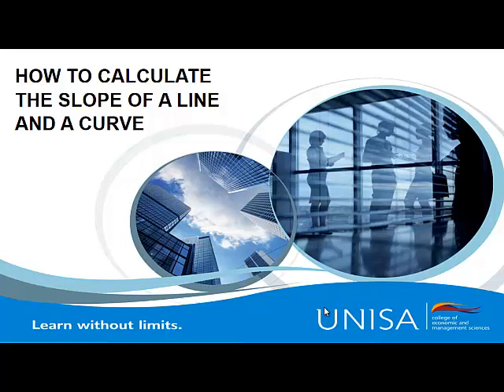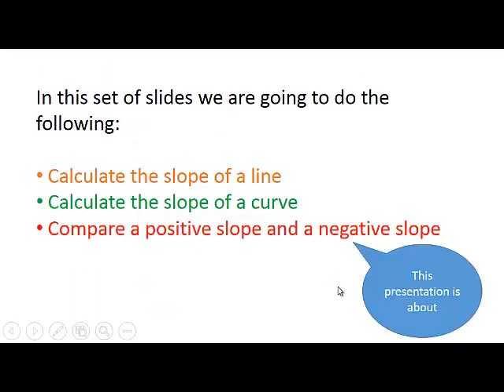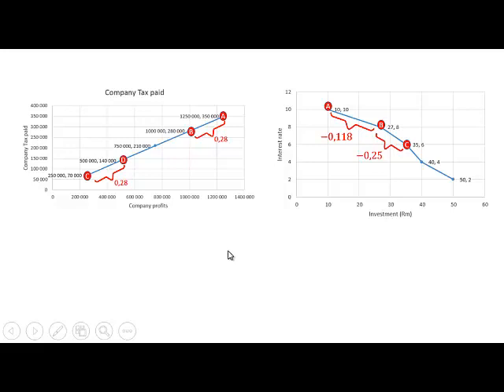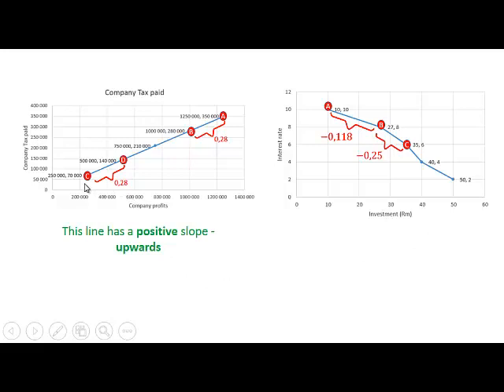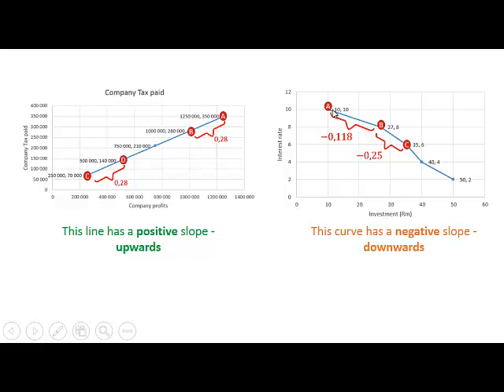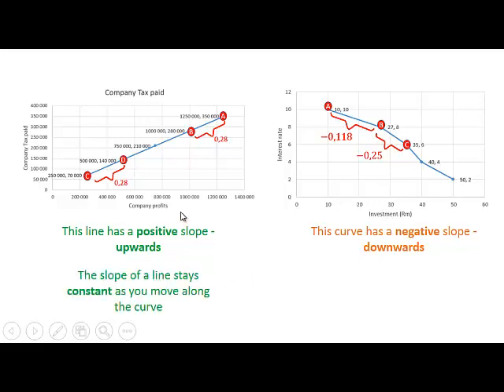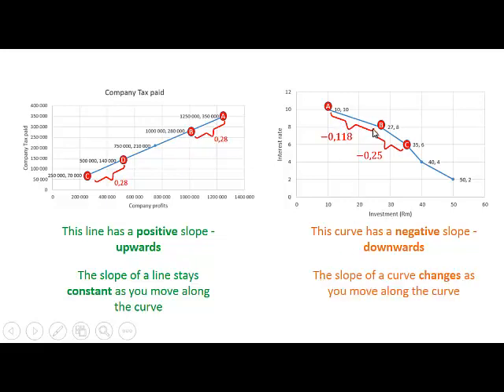06 Comparing the slopes of a positive line and a negative curve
In this video we compare the slopes of a line with a positive slope with the slope of a curve with a negative slope.